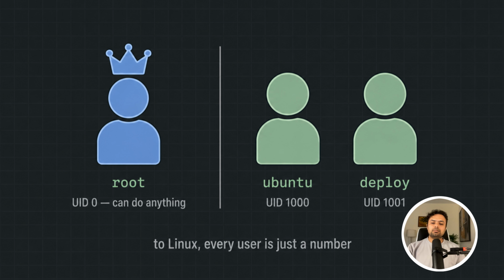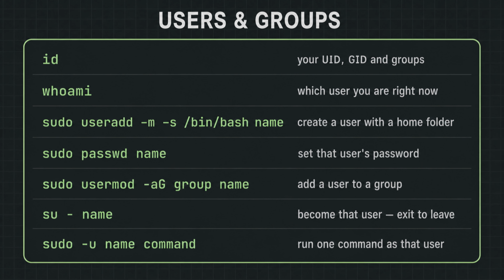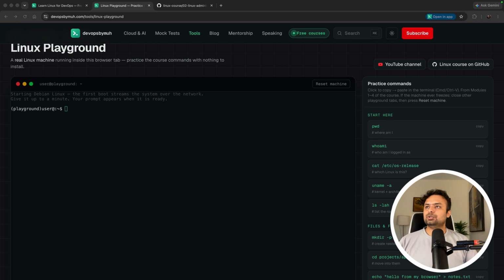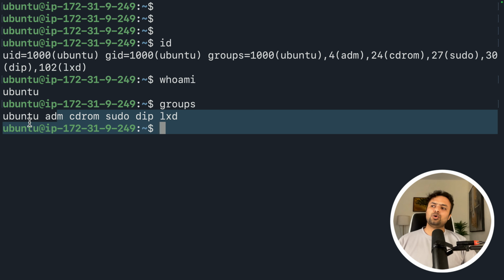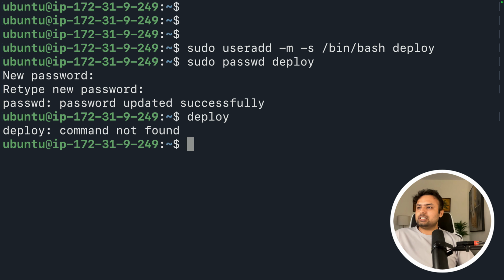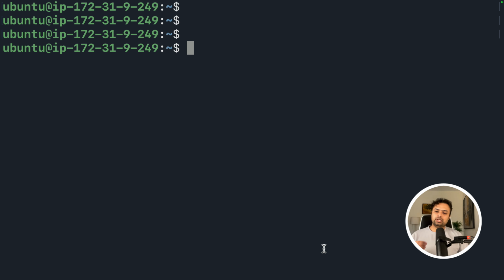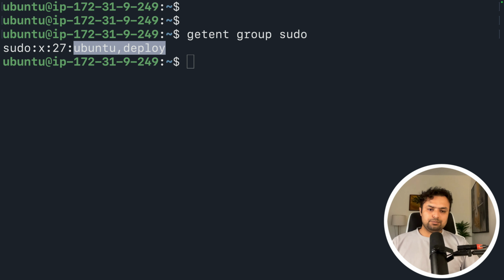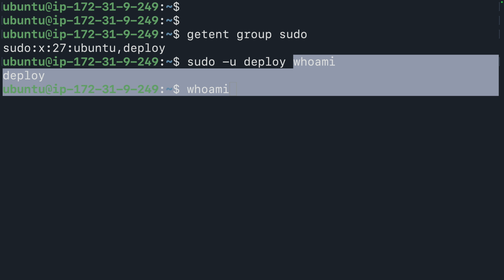Linux Users & Groups Explained | useradd, passwd, usermod, sudo & groups | Linux Course 06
Welcome to Video 6 of the Complete Linux for DevOps Engineers Course! 🚀

In this video, we start a new module: Linux Administration. We’ll learn how Linux handles users, groups, user IDs, permissions, and administrative access using sudo.

Understanding users and groups is essential for DevOps Engineers, System Administrators, Cloud Engineers, and anyone managing Linux servers.

In this hands-on video, we’ll work directly with a Linux server and learn how to create users, manage passwords, assign groups, and run commands with different users.

📚 In this video:

✅ Linux Users & Groups Fundamentals
✅ Linux Administration Basics
✅ Root User & Least Privilege
✅ sudo – Run Commands with Elevated Privileges
✅ id – Check User & Group Information
✅ whoami – Check Current User
✅ groups – Check User Group Membership
✅ useradd – Create New Users
✅ passwd – Set User Passwords
✅ usermod – Modify Users
✅ Add Users to Groups
✅ Sudo Group & Administrative Access
✅ sudo -u – Run Commands as Another User
✅ Understanding UID & GID
✅ /etc/passwd User Database
✅ Managing Users on Linux Servers
✅ Real-World Linux Administration Examples

🎯 Practice this yourself

Create an app user, add it to a web-admins group, verify the membership with id, and run a command as that user using sudo -u.

📚 Throughout this course, you'll learn:

✔ Linux Basics
✔ Linux File System & Navigation
✔ Working with Files & Directories
✔ Users & Groups
✔ Linux Permissions
✔ Text Processing (grep, sed, awk, cut, sort, uniq)
✔ Package Management
✔ Process & Service Management
✔ Linux Networking
✔ SSH & Remote Access
✔ Bash Scripting
✔ Linux Automation
✔ Production Linux Administration
✔ Linux for Docker & Kubernetes
✔ Real DevOps Tasks & Best Practices

👍 If this course helps you, please:
• Share it with fellow developers and DevOps Engineers

Keep Learning Linux. Keep Learning DevOps. 🚀